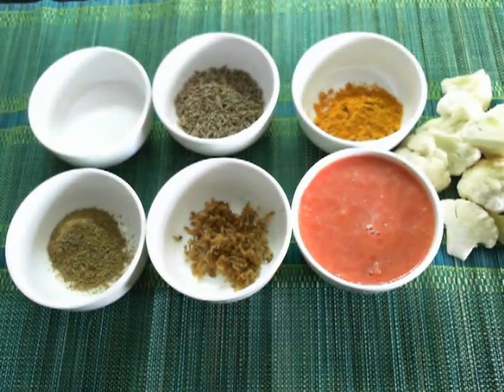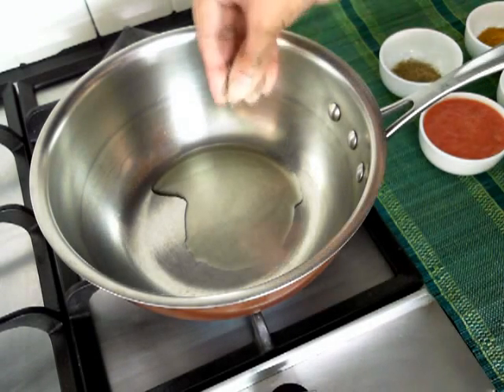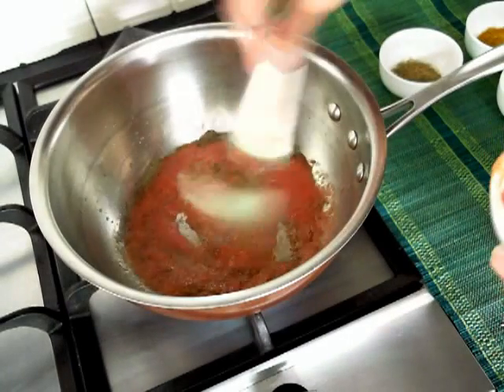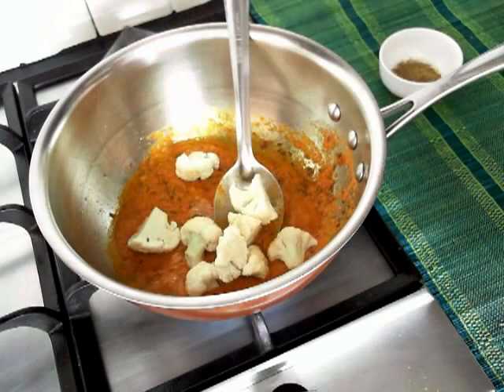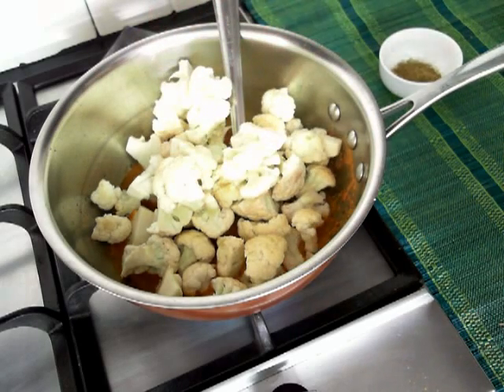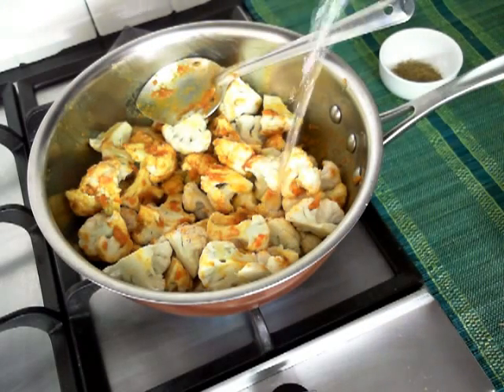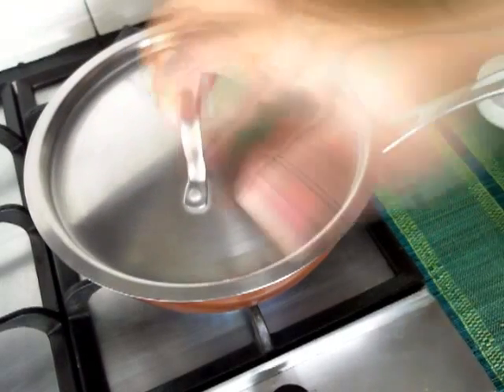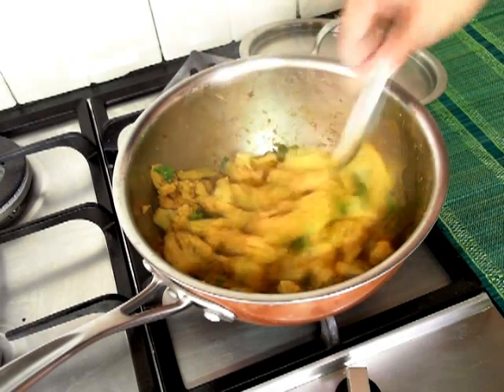Phool Gobi Sabzi | Quick Cauliflower Curry Recipe | North Indian Curry Recipes by Archana's Kitchen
Quick Cauliflower Sabzi or the Phool Gobi Sabzi is a delicious vegetable that can be made with simple ingredients. Adding just a few spices into the vegetable brings out the best flavors from it. At home, I constantly look at how I can bring natural taste from the vegetables and this Cauliflower Sabzi is a delicious version of it.

Ingredients

1 cauliflower head, cut into florets
2 tomatoes, pureed
an inch piece of ginger, grated
1/2 teaspoon cumin seeds
1 teaspoon turmeric powder
1-1/2 teaspoon garam masala powder
salt to taste
1 small bunch of coriander leaves, roughly chopped

Directions for Quick Cauliflower Sabzi Recipe

To begin making the Quick Cauliflower Sabzi Recipe, heat a teaspoon of oil in a heavy bottomed pan.  add the ginger and cumin seeds and saute them for a few seconds.

Add the ginger and cumin seeds and saute them for a few seconds. Add in the tomatoes, turmeric powder, garam masala powder, salt and stir until well combined for about a minute.

Finally stir in the cauliflower florets. Add about 2 tablespoons of water, cover the pan, turn the heat to low and simmer for about 10 to 15 minutes stirring occasionally, until cooked.

The cauliflower will be soft, yet firm and delicious to taste. Finally stir in the coriander leaves and turn off heat. Check the salt and spice levels and adjust to suit your taste.

Serve the Quick Cauliflower Sabzi along with Phulka's or Tawa parathas and a hot bowl of Kadhi

About Archana's Kitchen
Archana's Kitchen is India's leading recipe and food discovery website that gives the world a credible and confident 'DIY' solutions for everyday cooking. It has millions of readers using the recipes and videos enhanced with rich content like menu plans, special diets, dinner ideas, lunch box ideas and more.

Archana’s Kitchen is a also trusted brand which sells whole range of millet and whole grain food products from baking mixes, noodles, pasta, breakfast mixes and more. These products have zero maida, no preservatives and no artificial ingredients and chemicals. They are a good source of protein, dietary fibre making it guilt free.